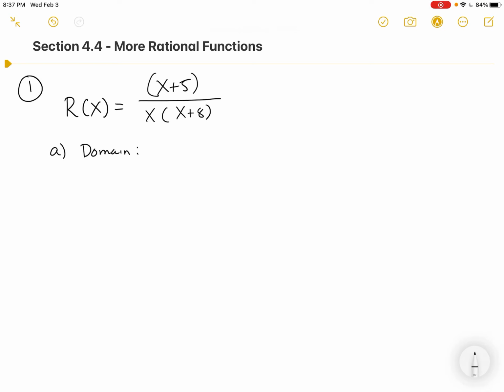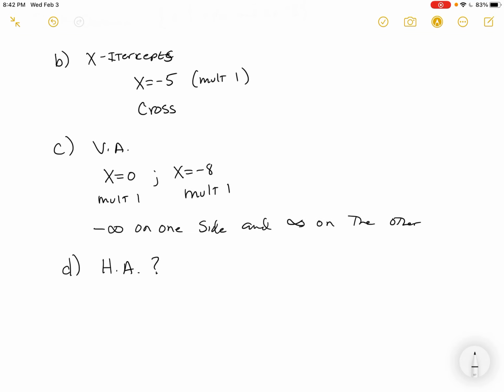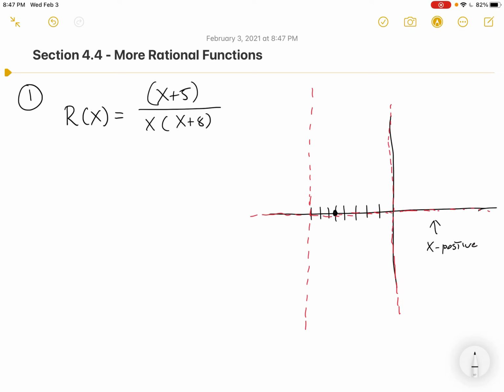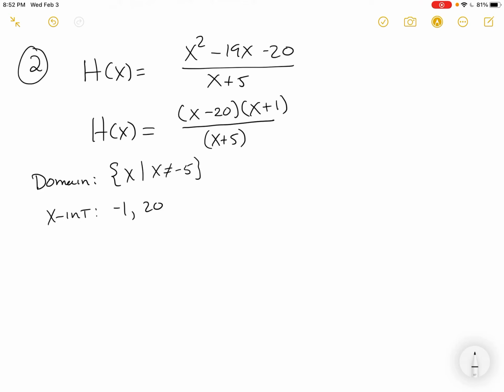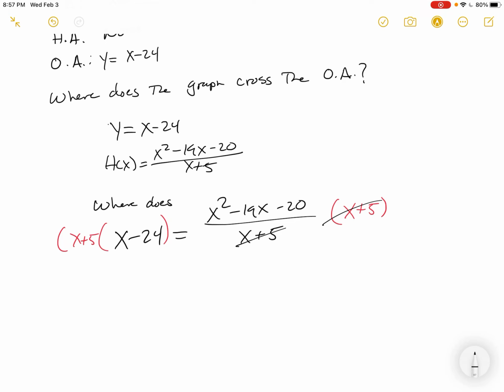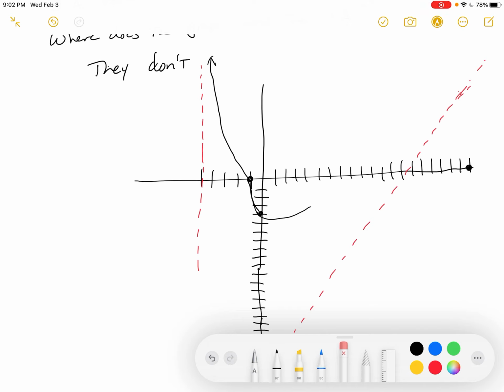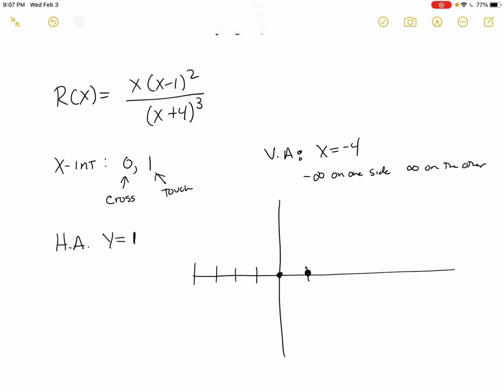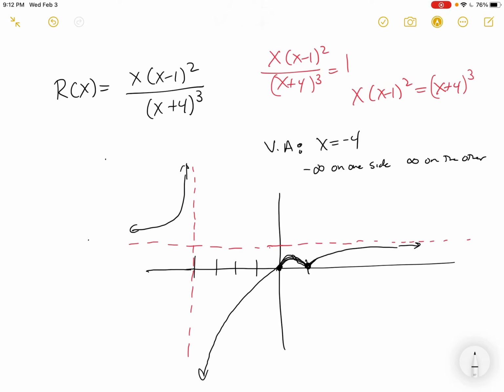Math 370 - Section 4.4